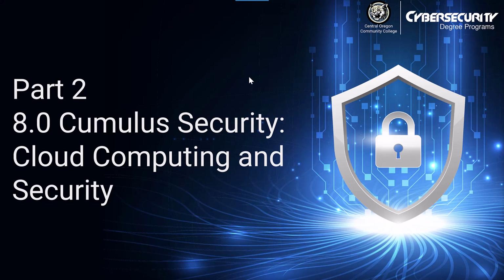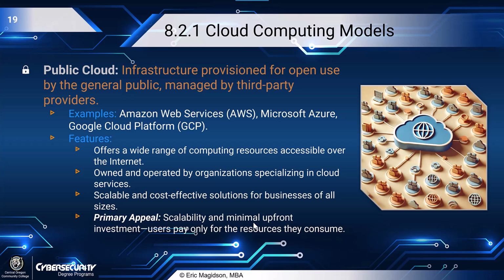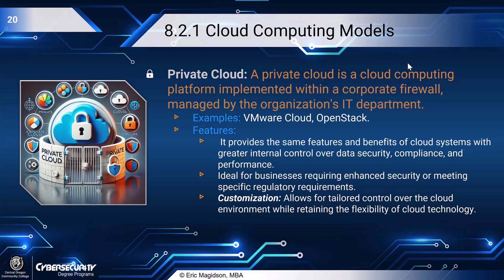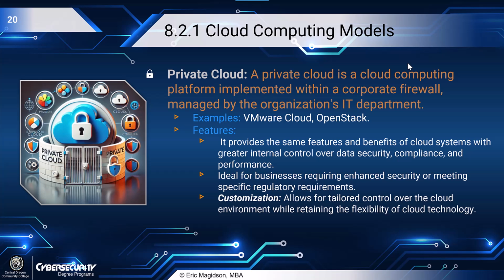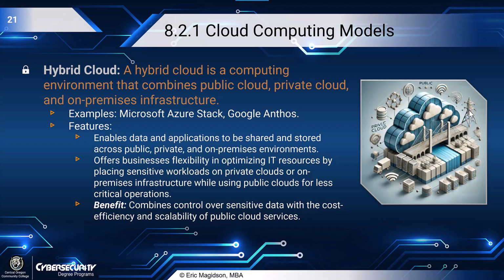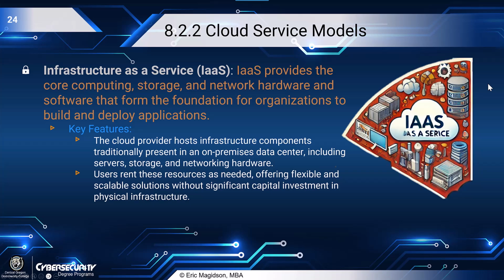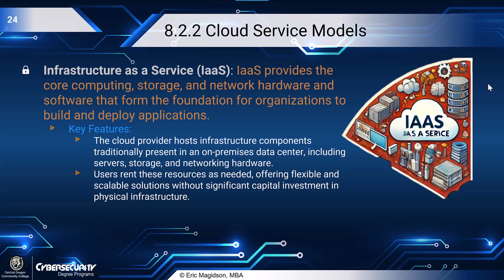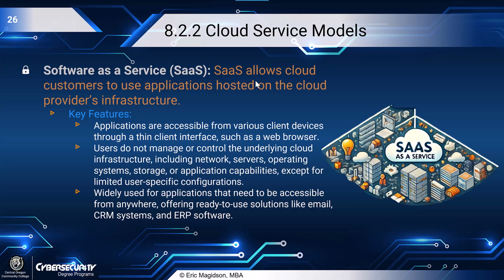Part 2 - 8.0 Cumulus Security - Cloud Computing and Security